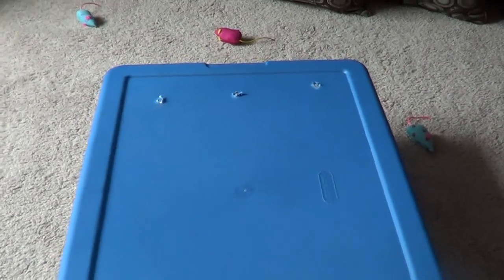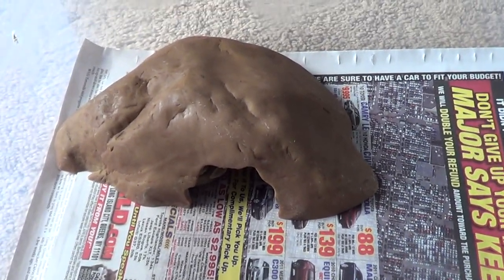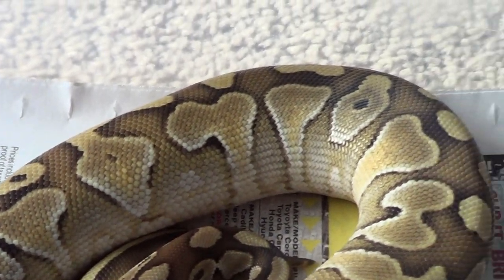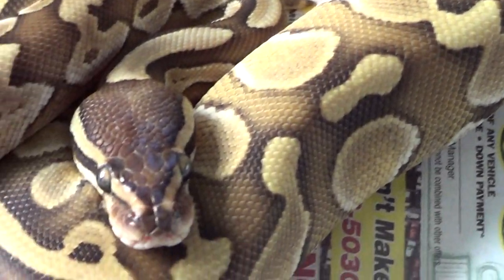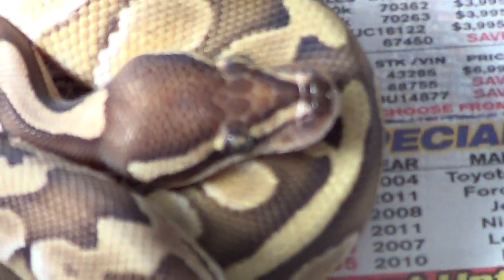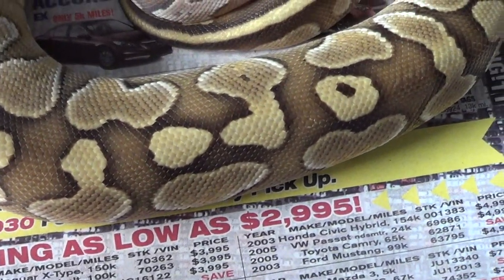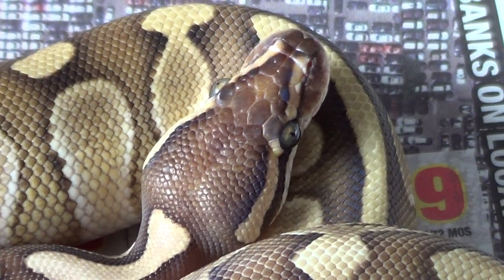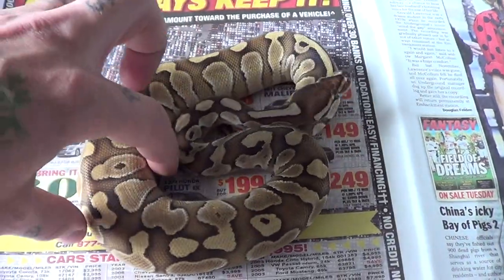Long Island Reptile Expo Pickup !!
This is the newest addition from the Long Island Reptile Expo, make sure you Like , Sub and Comment... Thanks